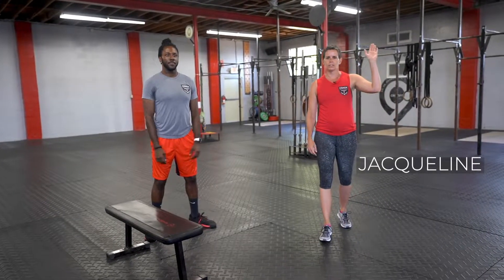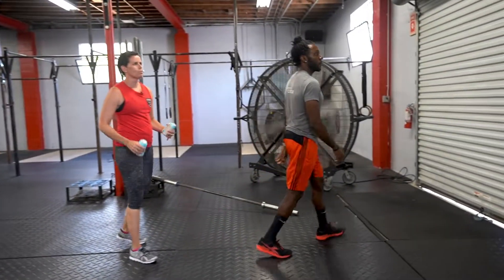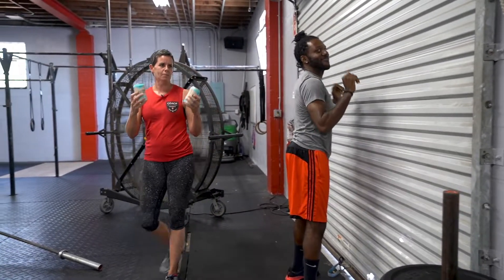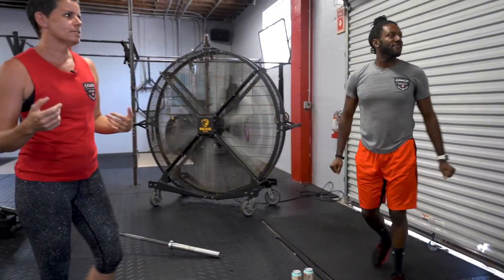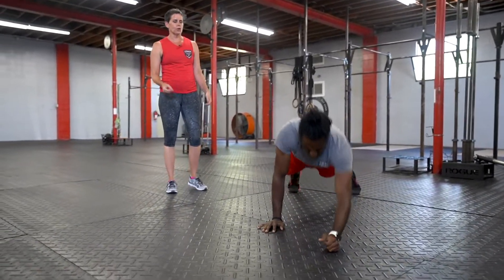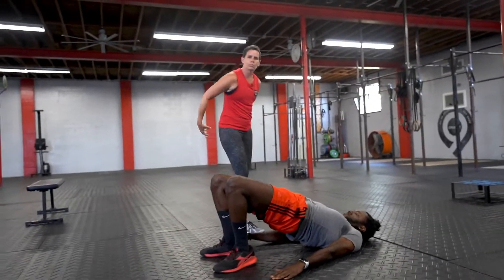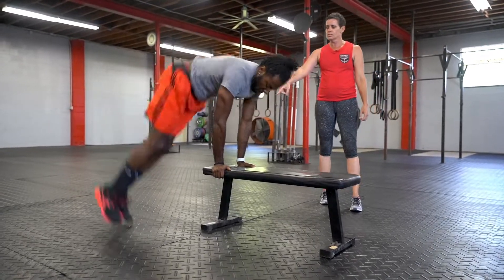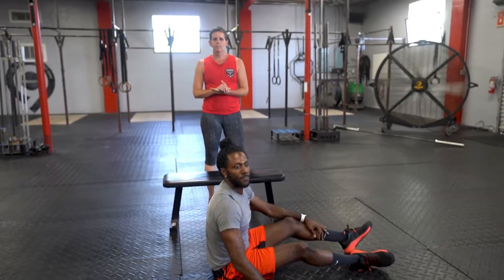200324 At-Home Workout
Skill
4x10 Wall-facing Overhead Squat (no equipment needed)
4x15 90/90s with Odd Object, Cans, or DB

Metcon
Tabata:
Elevator Plank
Glute Bridges
Hops over bench or chair
Flutter Kicks

*A tabata is 4 Minutes – :20 Seconds of work, :10 Seconds of rest. You’ll complete 8 rounds of each movement before moving on.